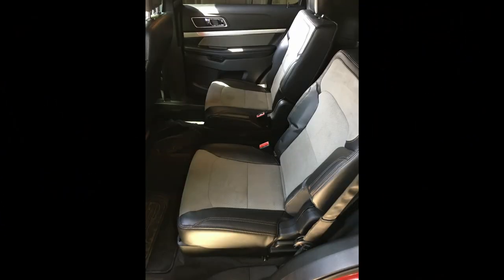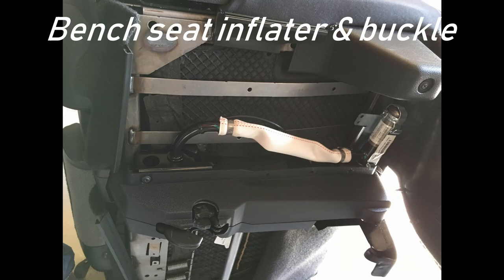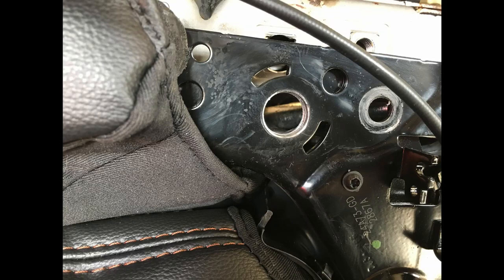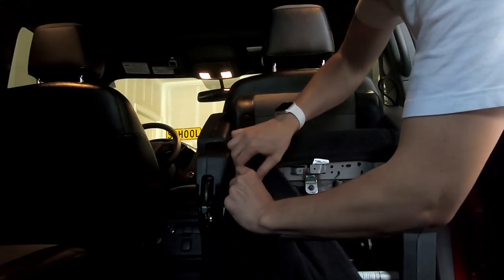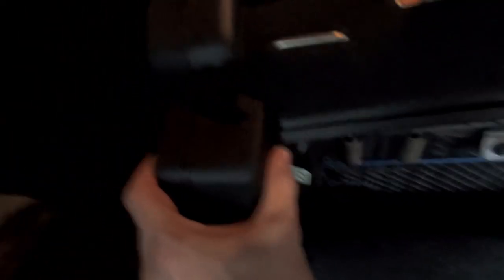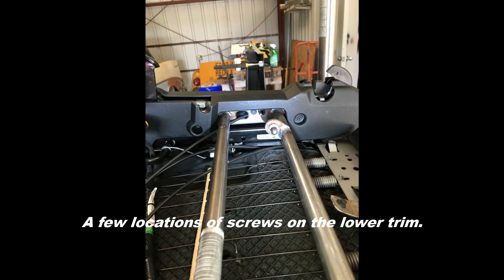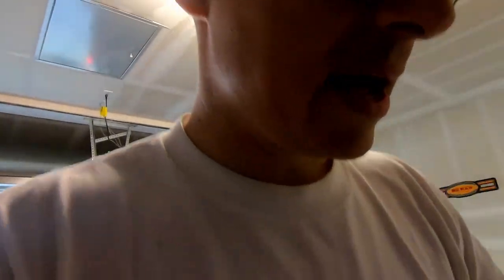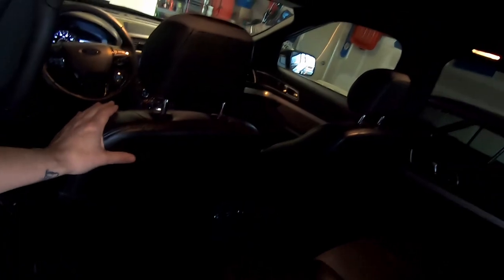2017 Ford Explorer 2nd Row Bucket Seat Install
Finally had the chance to get this video done. This past summer, I installed bucket seats in my 2017 Explorer. I soon realized that it was not going to be very easy, as my Explorer has the Second Row inflatable seat belts. So after much reading online forums, I figured it was worth a shot. It took me about 3 months to find a seat that matched my Explorer and it was worth the wait as the match is perfect. I hope this info will be helpful to some and if any questions, feel free to send them my way. :)

Here are the part numbers:

Buckle Receiver - DB5Z7860045EC

Cover - Black, Driver Side, 2nd Row - BB5Z78666L76AB

O-ring/Bushing - BB5Z78602B62A

Pretensioner, Bucket, Driver Side - DB5Z861203A